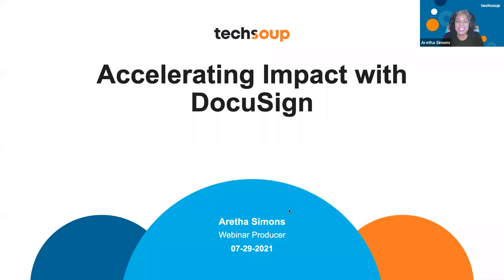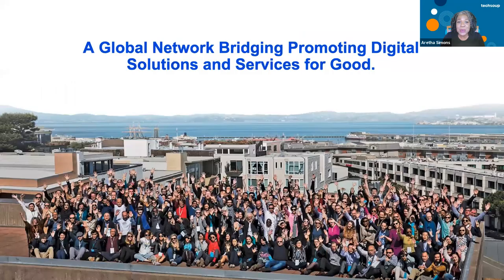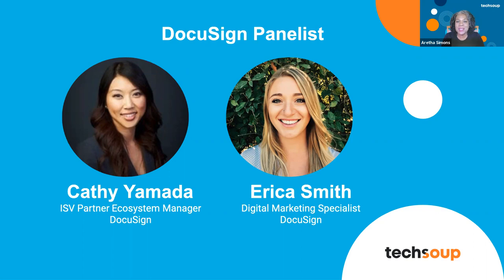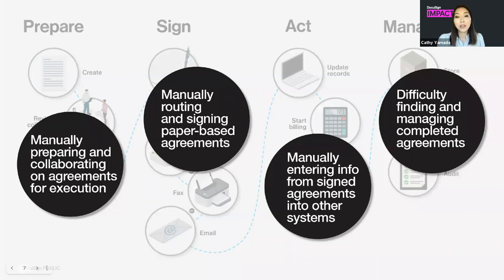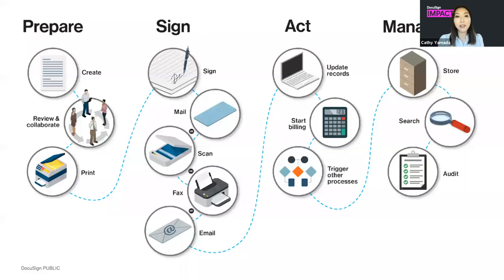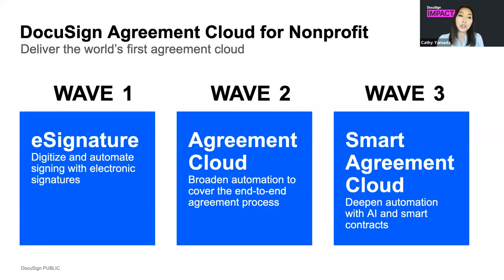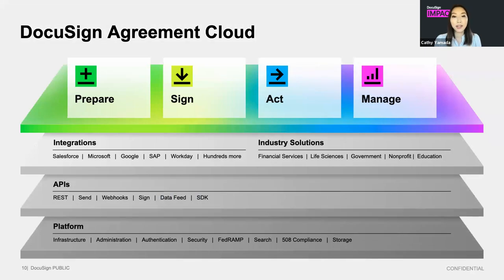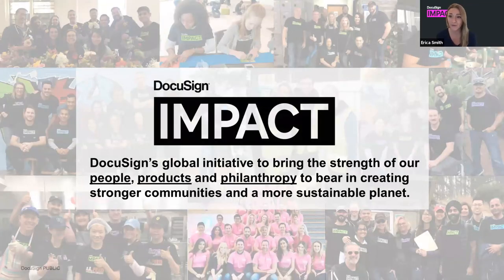Accelerating Impact with DocuSign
This webinar discuss how DocuSign can help your organization move away from paper processes and improve your operational efficiency.